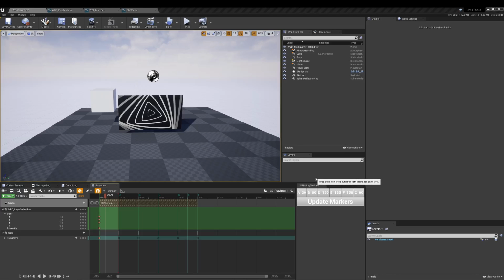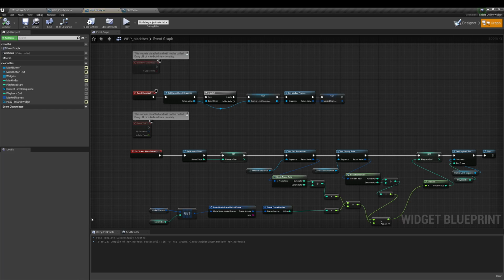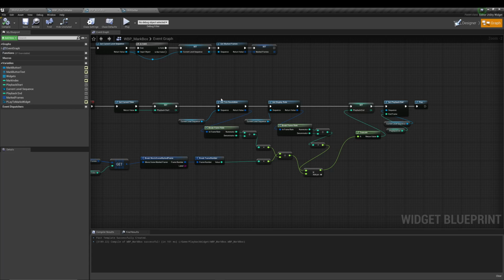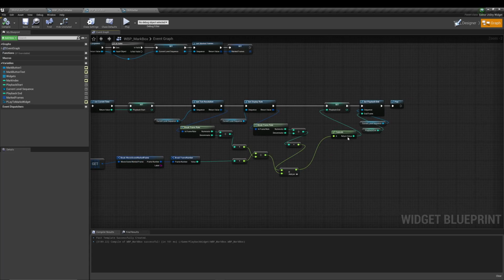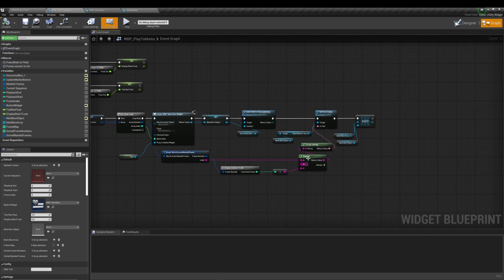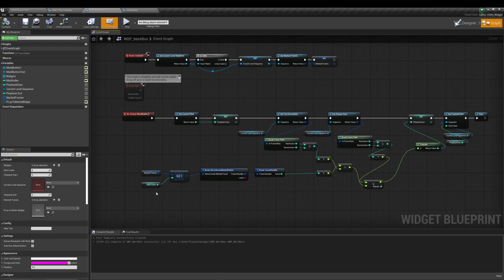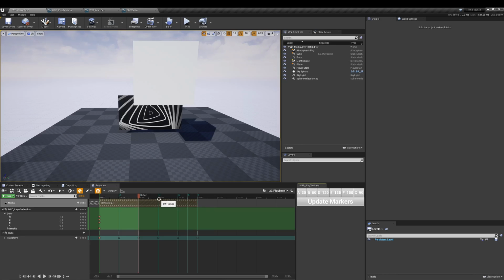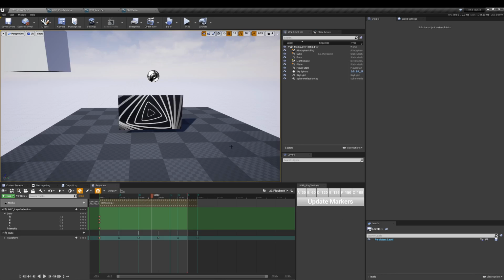Unreal - Play to Marked Frames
Control sequencer playback using marked frames and editor utility widgets.